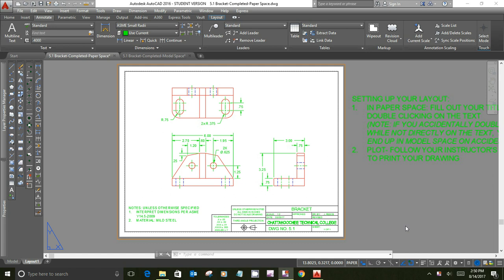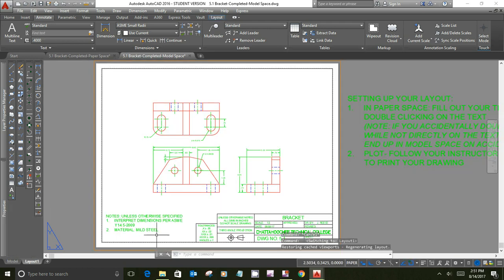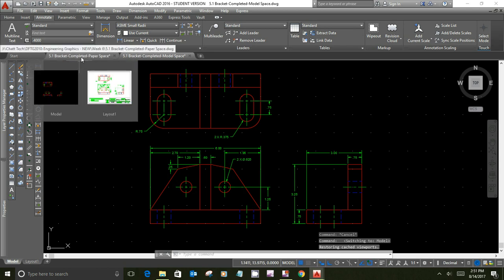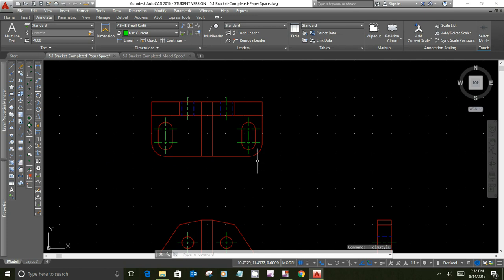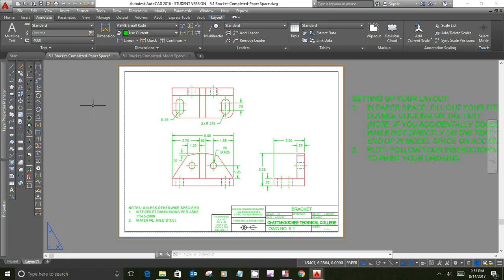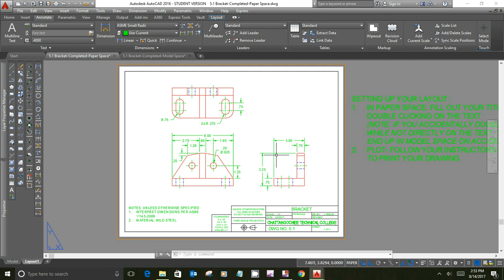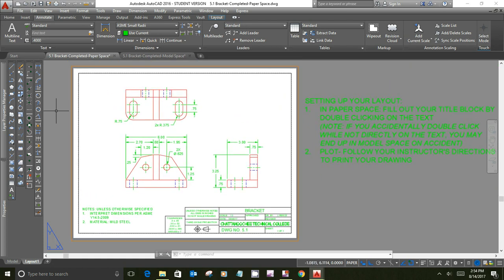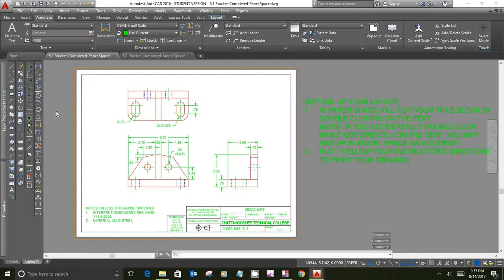2010 5 1